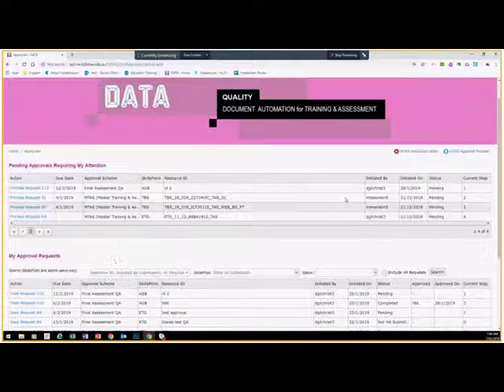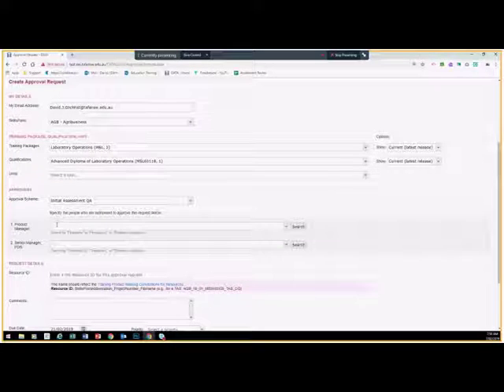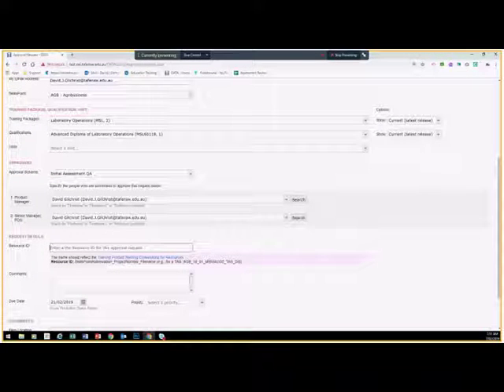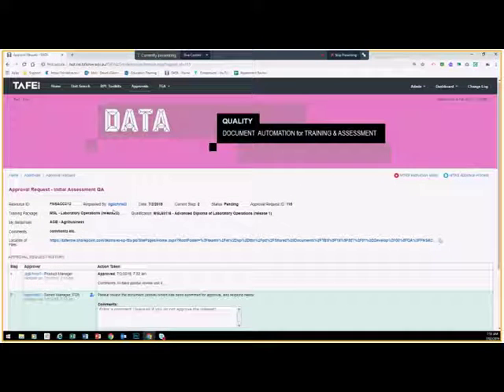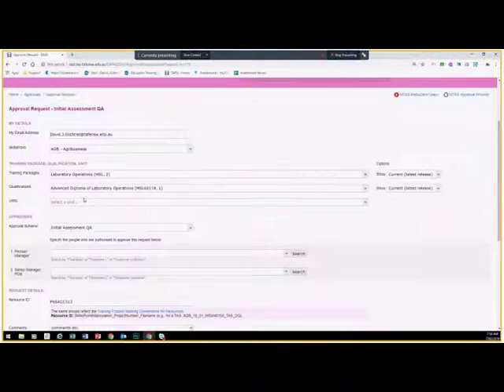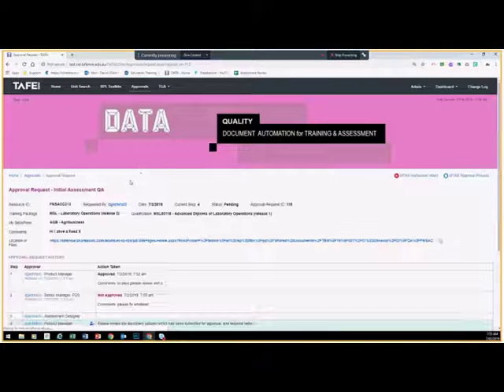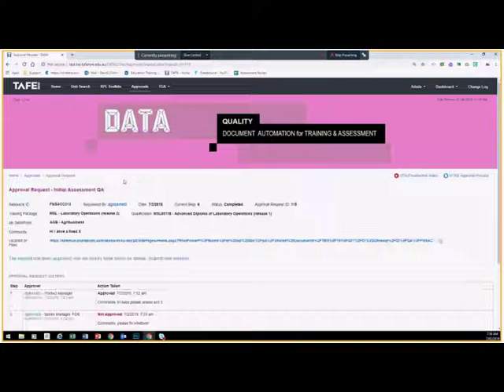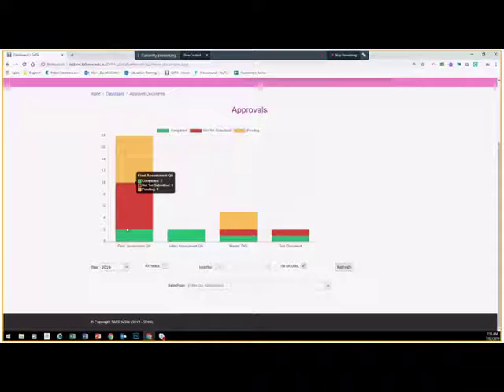QA Workflow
DATA QA workflow